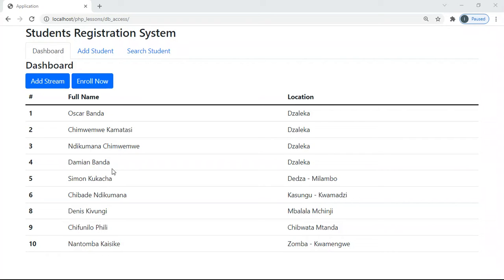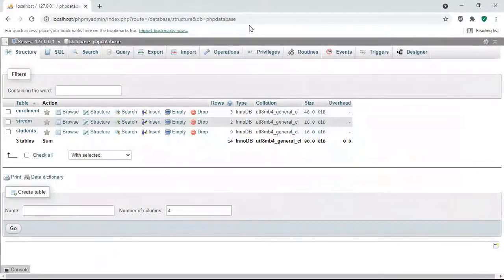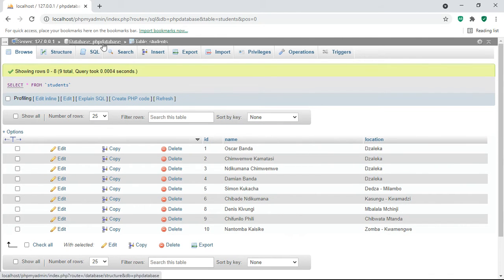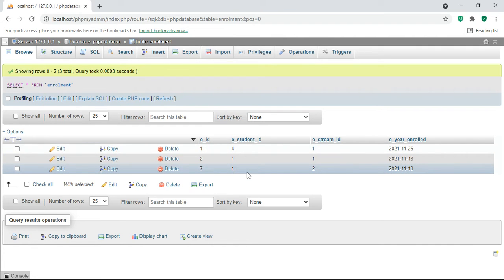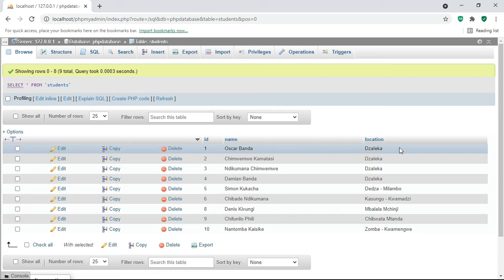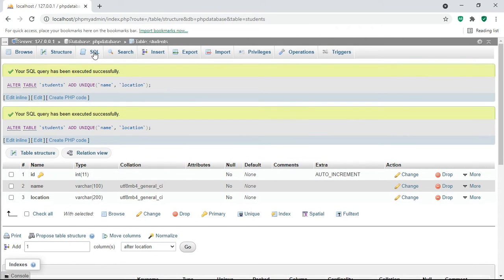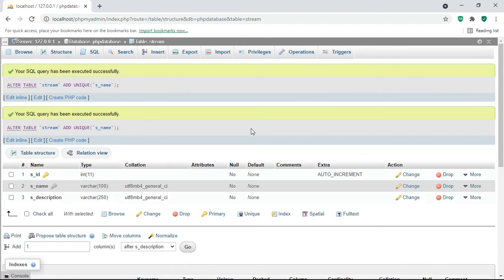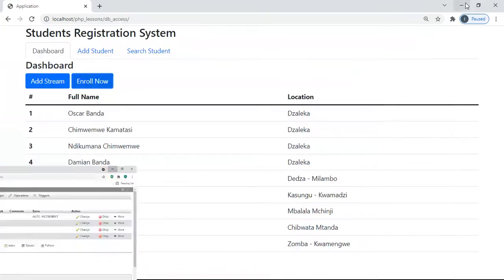22. How to design gates that enhance UX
Developers should build apps with the user in mind if they want users to experience greatness. This is by making people see what they are doing and what they expect from each step and action they execute in the application

Here, we begin by constructing gates that will assist in preventing unnecessary data violations. As a result, the application will be more friendly and well-usable during the time it takes to connect to the GUI.